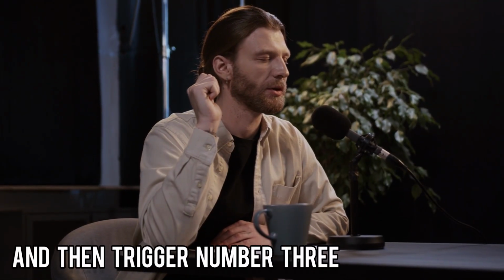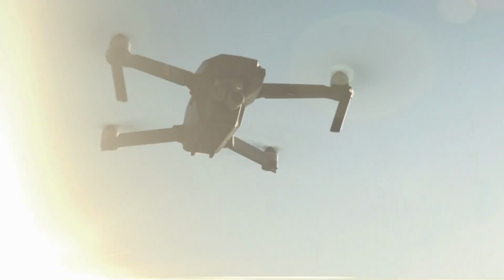When Drone Swarm Software Becomes A Munition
Can writing the wrong line of autonomous code accidentally turn your software engineering project into an illegal weapon export? 💻✈️

In the world of unmanned aerial vehicles (UAVs), software is no longer just "dual-use" under the Commerce Department. The moment your algorithm crosses the threshold into military-grade autonomous swarm orchestration, synchronization, or tactical data-link relaying, your code shifts jurisdictions. It enters the United States Munitions List (USML) under the strict oversight of the State Department's ITAR.

In this video, we break down the exact legal boundaries where commercial multi-agent robotics software transforms into an ITAR-regulated defense service and article. We look at the technical triggers that sound the alarm for regulators and how a single unauthorized code push to a foreign national or public cloud environment can trigger devastating civil fines up to $500,000 per violation.

🕒 What You'll Learn:

The Swarm Threshold: The specific autonomous capabilities that transition software from EAR99 or ECCN controls into USML Category VIII military classifications.
The Digital Border Risk: How sharing drone swarm repositories with foreign national developers, via cloud environments, or over unmanaged tools creates instantaneous "deemed export" violations.
ITAR § 120.54 Protection: How to properly secure your code repositories with FIPS 140-2 validated end-to-end encryption to leverage technical data storage carve-outs safely.
Compliance Safeguards: Utilizing automated data discovery and strict conditional access models to ensure your code never slips outside approved borders.